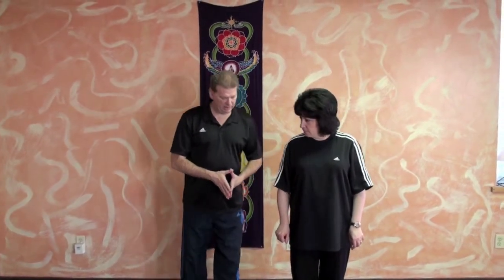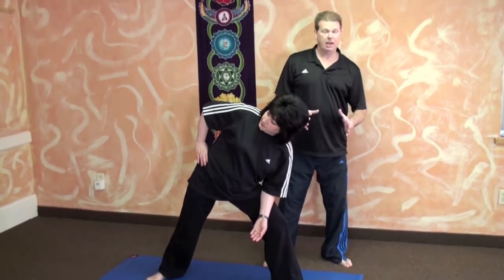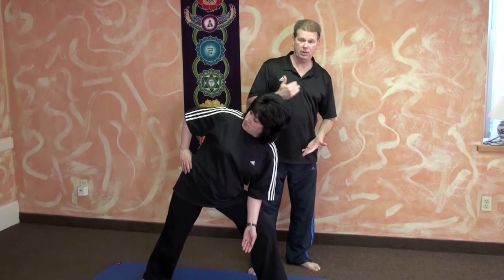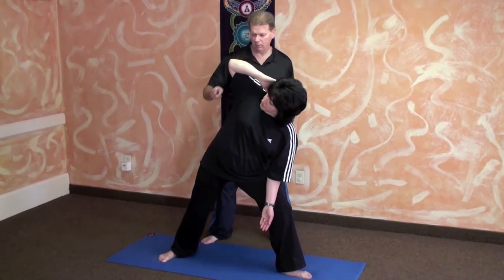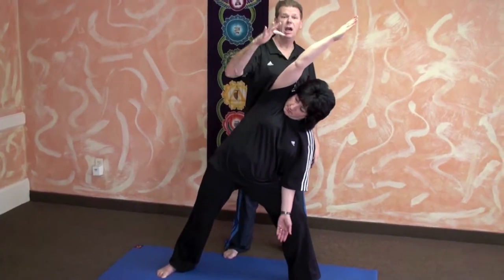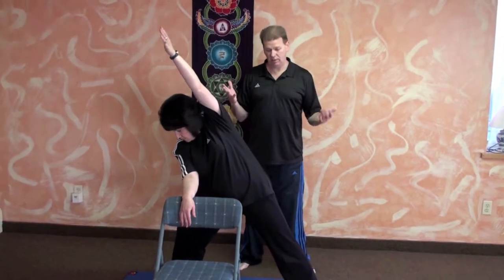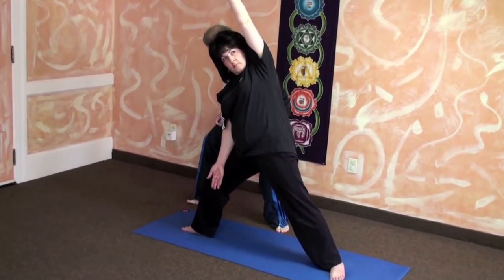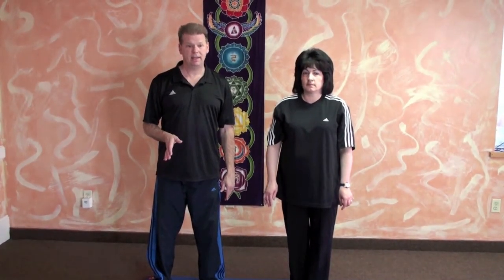Side Angle Pose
Paul Jerard, E-RYT 500 and Marie Jerard, CYT 500 cover Side Angle Pose and best practices.

Yoga and its various forms, such as pranayama, meditation, and exercises, not only enable you to live a healthy life, but also enable to you to change for the better. Yoga brings about positive changes in life, and prepares you to battle the daily struggles with more energy and positive attitude. While meditation betters your mental, emotional, and spiritual quotients, yoga postures contribute to improving your physical health.
In this video, Dr. Paul Jerard and Marie Jerard demonstrate the Side Angle pose and its different variations and modifications. To demonstrate the pose, Marie first takes the foot position that is similar to the Triangle pose. Next, with one hand on the hip, she rests the forearm of the other hand on the thigh. Then, Marie transitions to one of the variations of this pose by lowering her forearm on the thigh, such that the forearm is inside the thigh. Here, Dr. Jerard points out that while performing this variation, some students lean on their thighs depending on their skeletons to hold the position, which is not a good practice. Ideally, the trunk muscles or the core muscles should hold the spine in place. Dr. Jerard also states that yoga teachers must observe their students and must make the necessary adjustments if students are putting too much pressure from their forearms on to their thighs.
Next, in the video, Dr. Jerard and Marie show another variation of the pose. To perform this variation, Marie changes the position of the hand, which was on her hip, so she raises this hand to touch her head. Further, Marie demonstrates yet another variation by removing the hand from the head and raising it with a slight curve. Then, Marie and Dr. Jerard show yet another variation; this variation is designed to suit the elderly people. To demonstrate this variation, Dr. Jerard uses a prop – a chair. Marie enters the Sidle Angle pose with her forearm resting on the chair, and the other hand raised with a slight curve – similar to the previous variation. In this variation, since the forearm is rested on the chair, the student does not lean on the thigh, which eliminates the risk of leaning on the leg, thereby eliminating the risk of exerting excessive pressure on the leg. This variation can also be performed by gripping the chair with one hand instead of resting the forearm on the chair.
Dr. Jerard concludes the video by stressing on a crucial point – that in any variation of the Side Angle pose, the leg on which the forearm is rested, for that leg, the knee should be aligned in such a way that it is right over the ankle. In any case, the students must ensure that their knees are not going beyond their ankles.